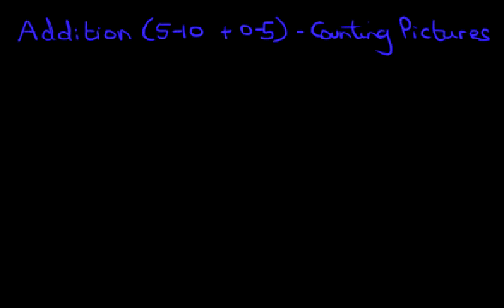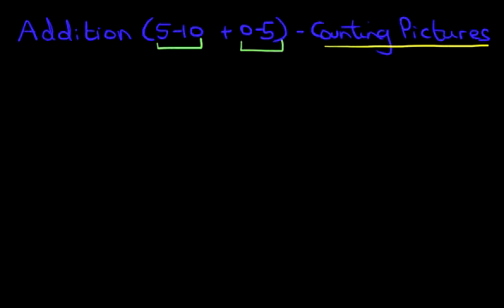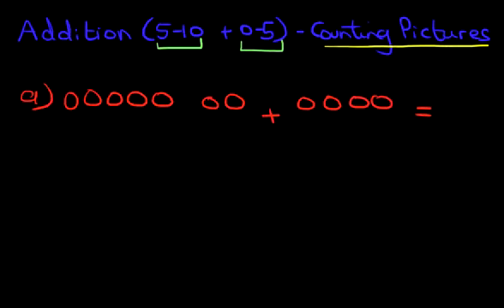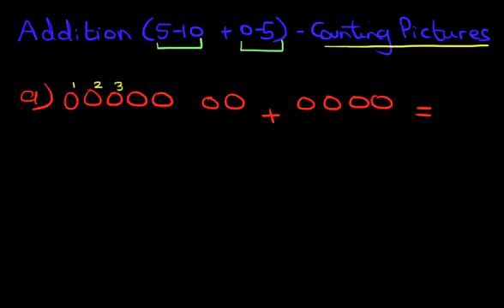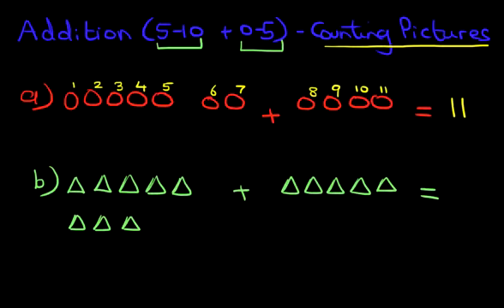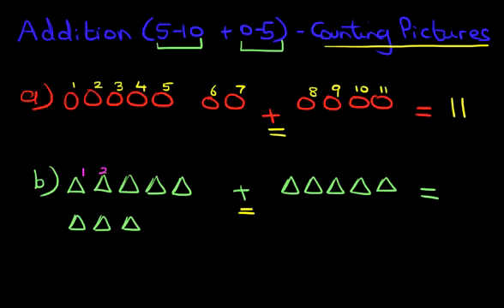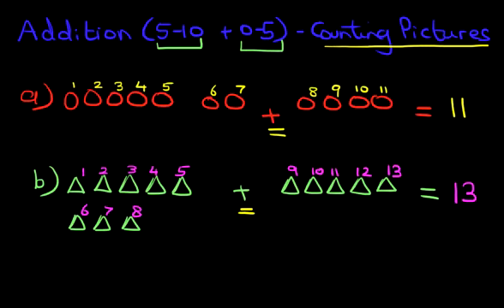Addition (5-10 + 0-5) - Counting Pictures